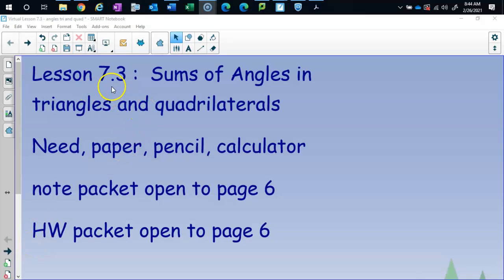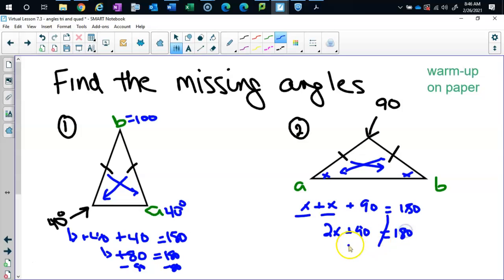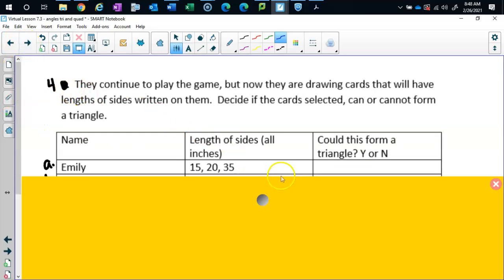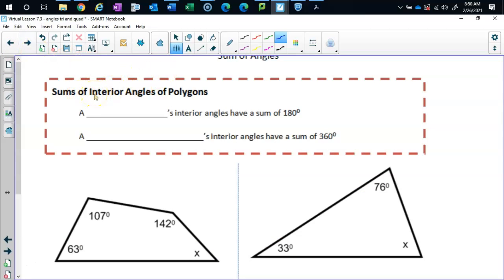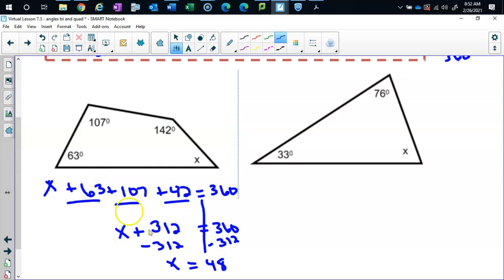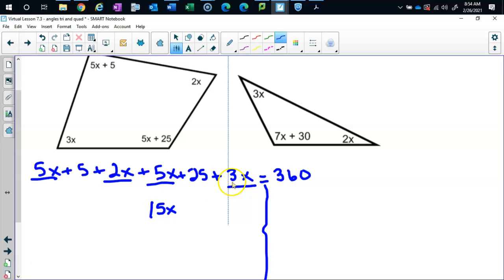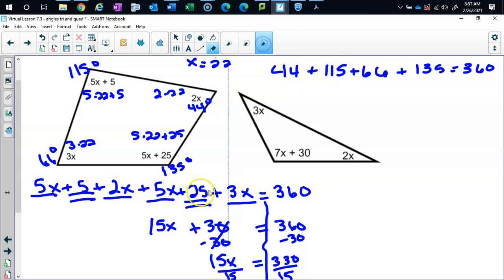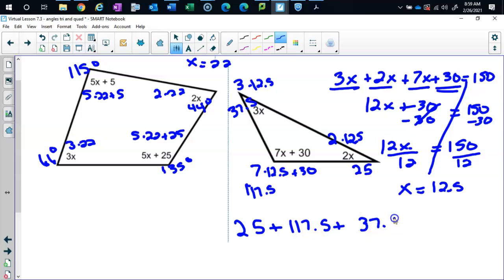Lesson 7.3 page 6